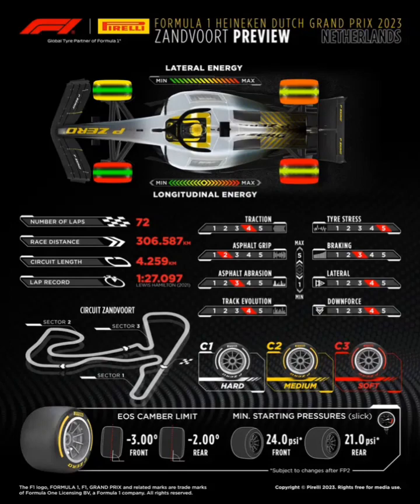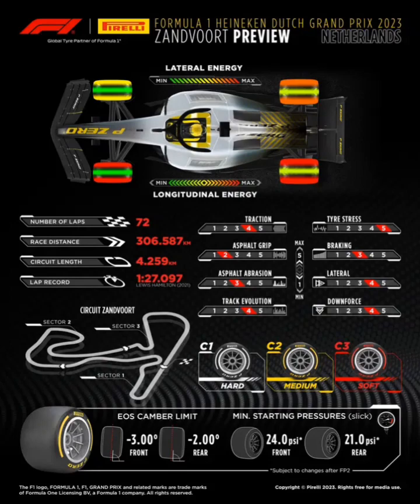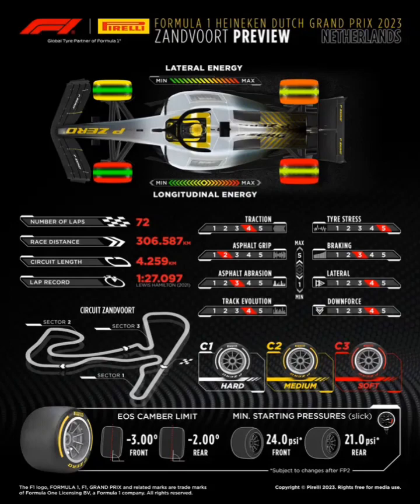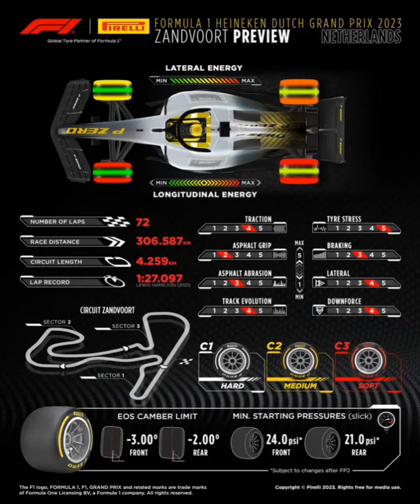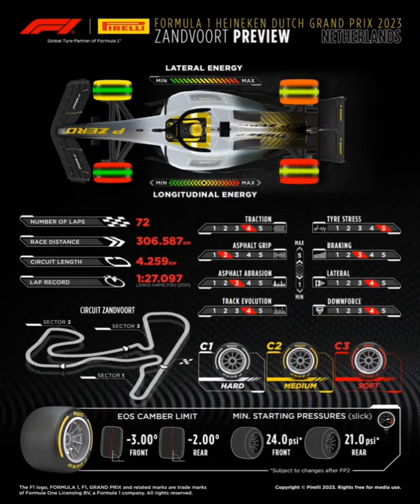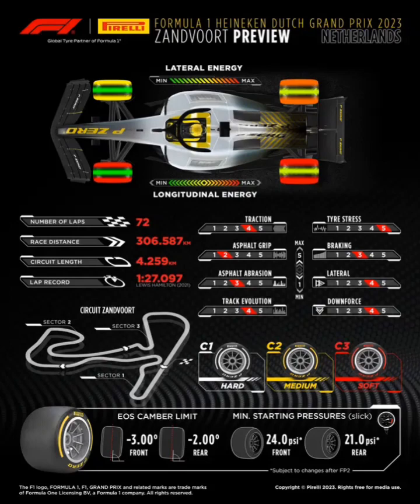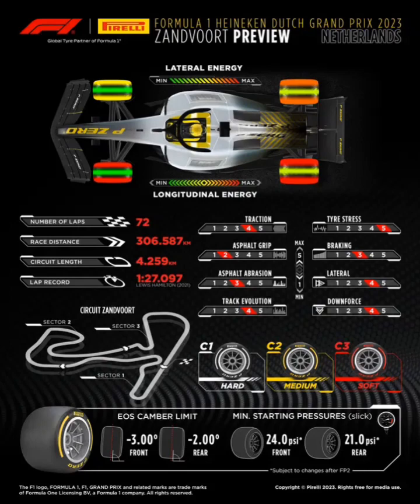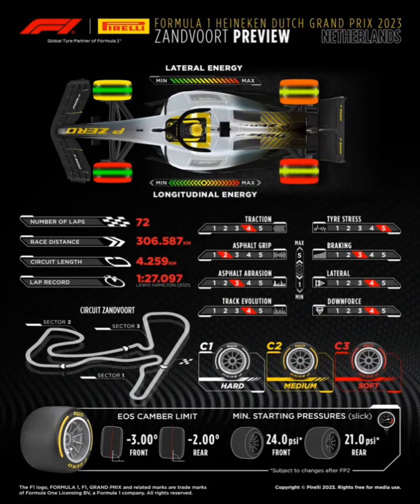Formula 1 Heineken Dutch Grand Prix 2023 Pirelli preview